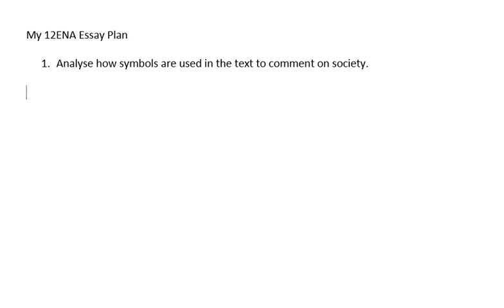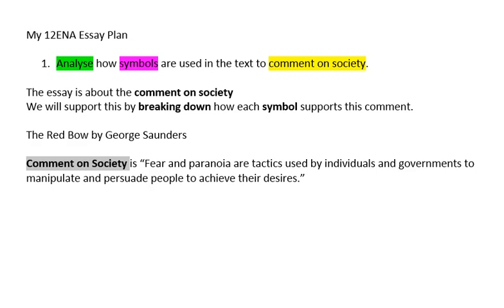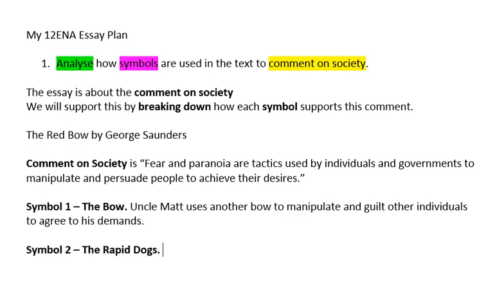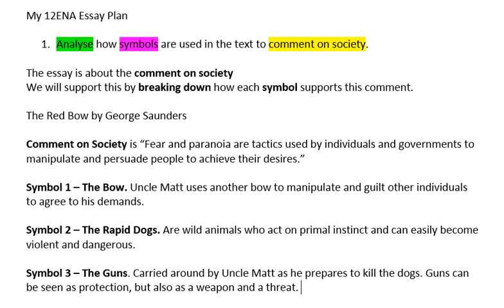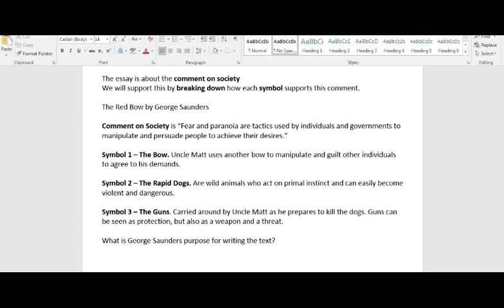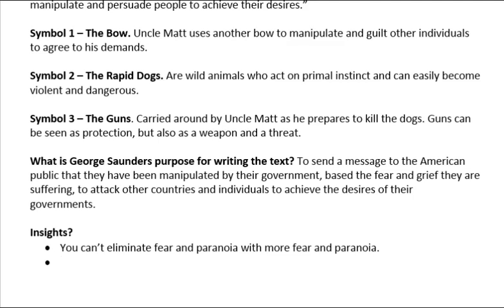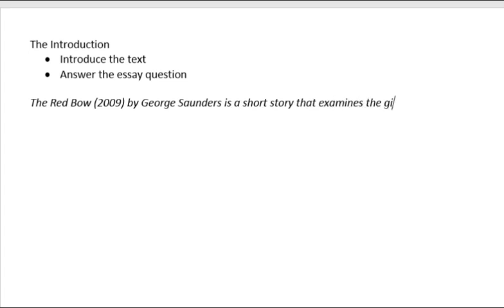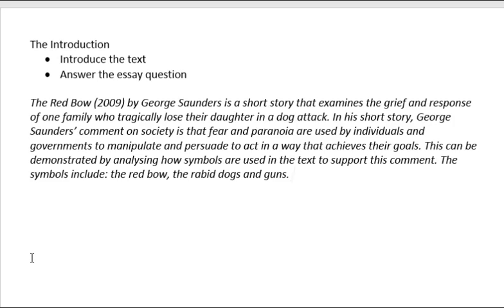12ENA Essay Plan